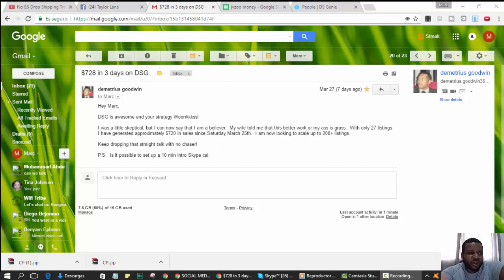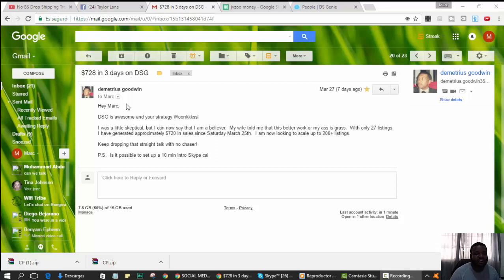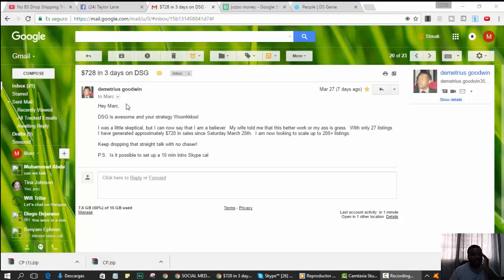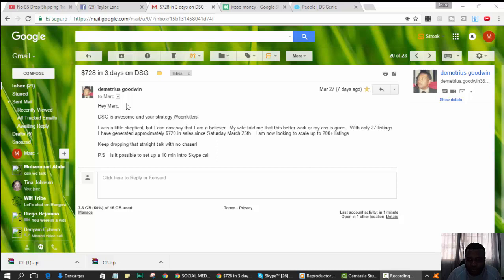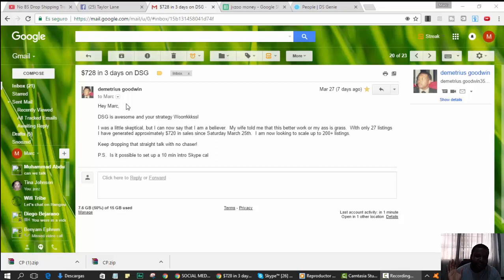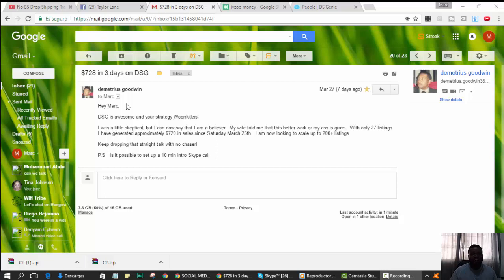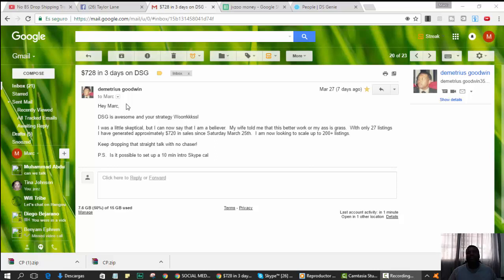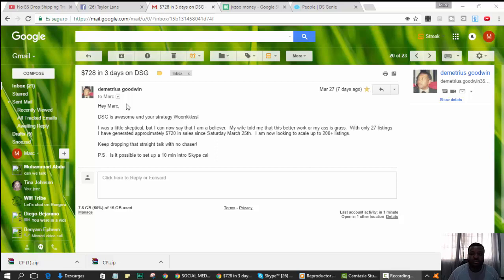$728 in Sales the First 3 days in Drop Shipping on eBay with DsGenie